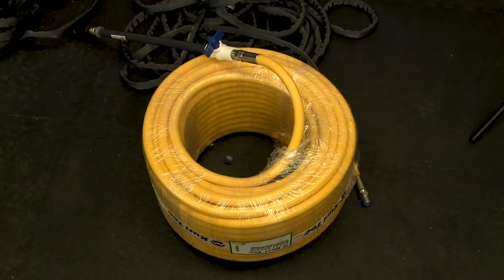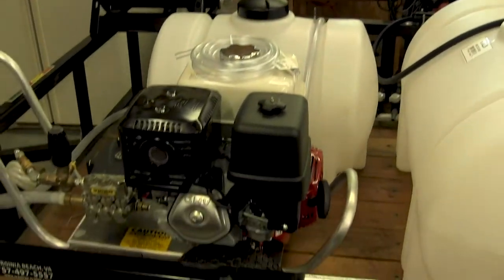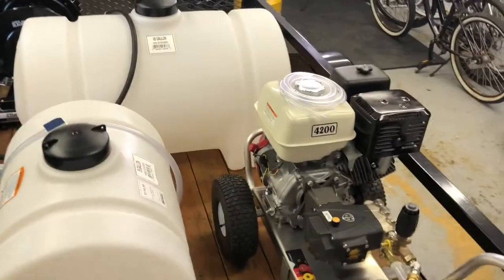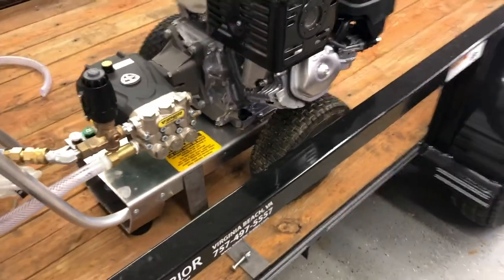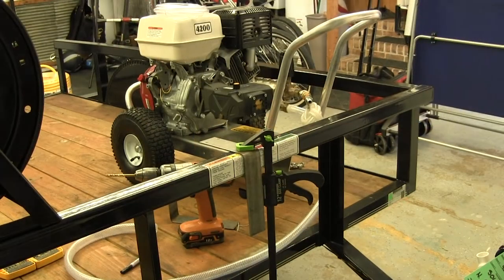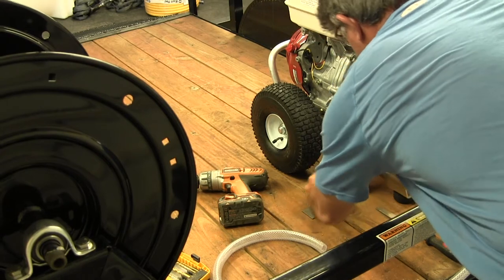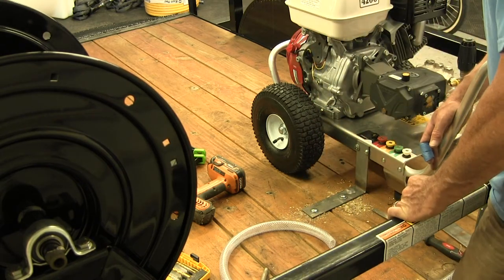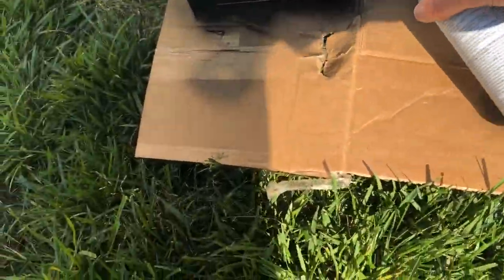Trailer Build Part 1 Mounting Pressure Washer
This is the first step I took in building my pressure washing trailer. I'll show the trailer layout and how I mounted the pressure washer to the trailer deck.

Since creating this video I've changed how the 4gpm was plumbed. I use this plumbing kit from Pressure Washer Products out of Clearwater FL.

The second part of this video series shows how how I mounted the hose reel on my pressure washing trailer. Check out the next video: